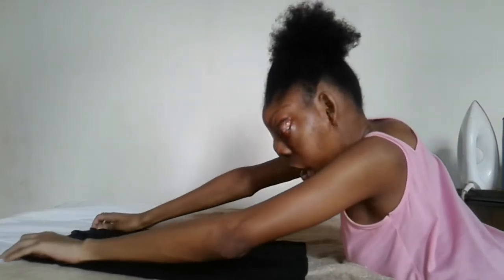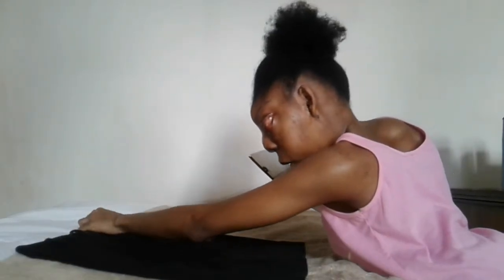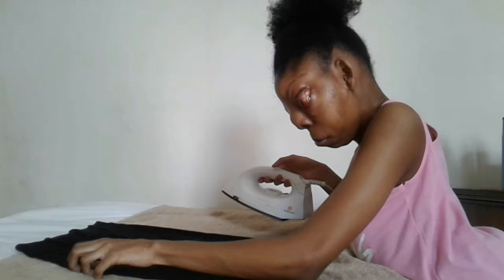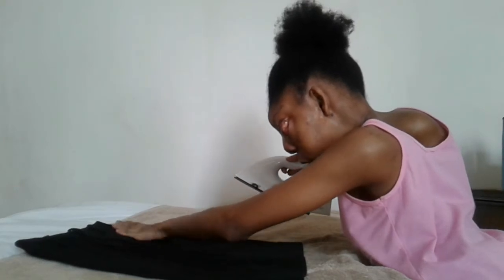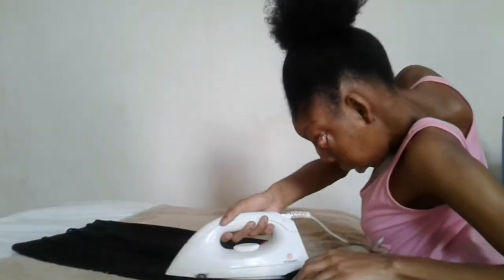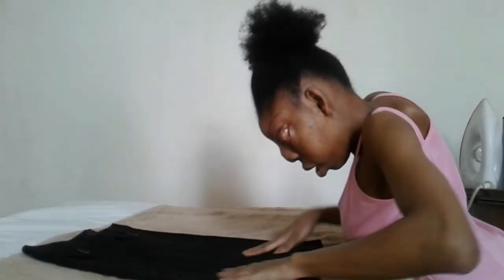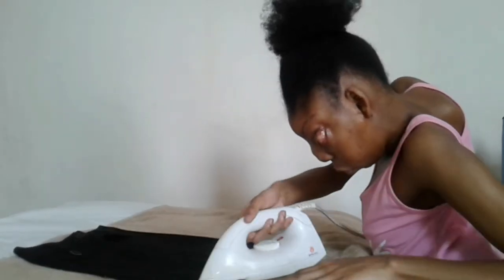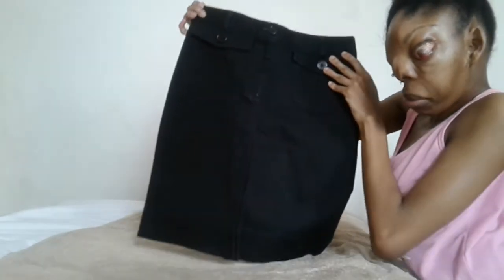How i iron clothes as a partially blind person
Hey guys in this video i am demonstrating how i iron my clothes with a visual impairment